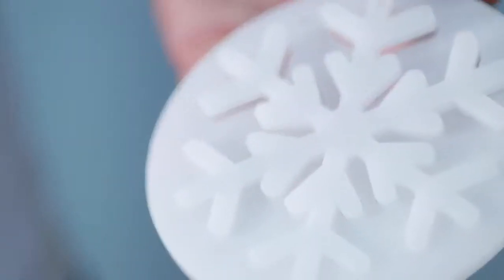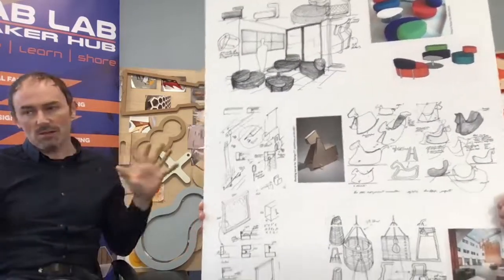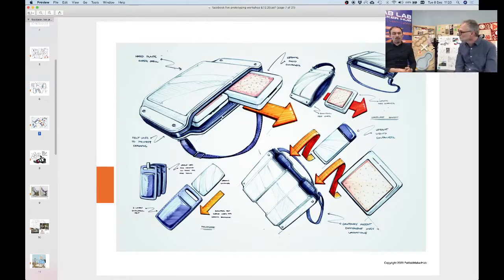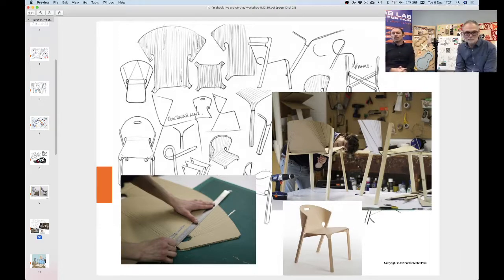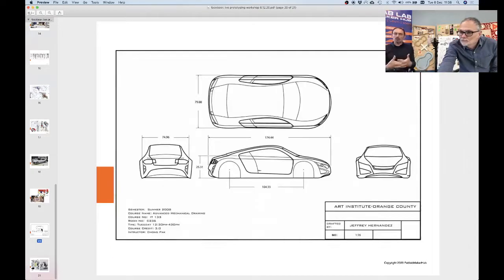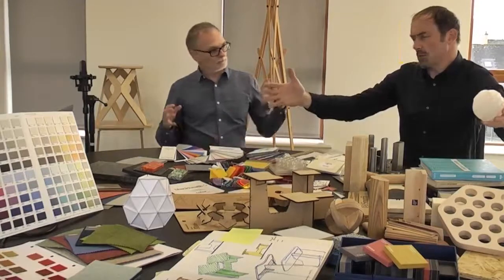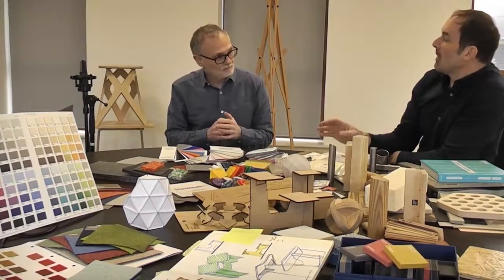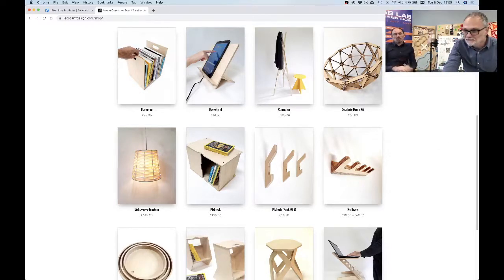Product Prototyping with Leo Scarff - Facebook Live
This recording is from our Facebook Live series from 2020. Stuart Lawn and Leo Scarff discuss Product Prototyping and Digital Fabrication.